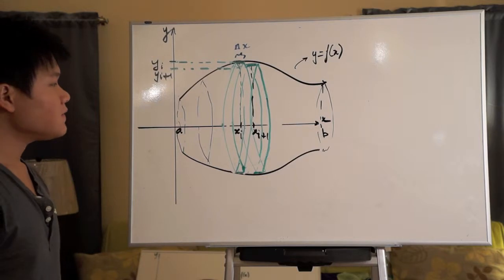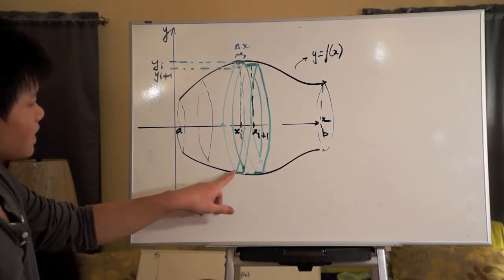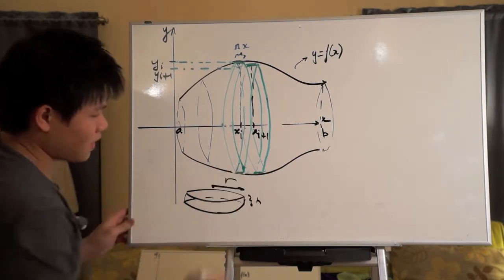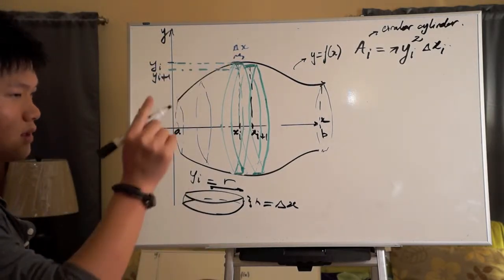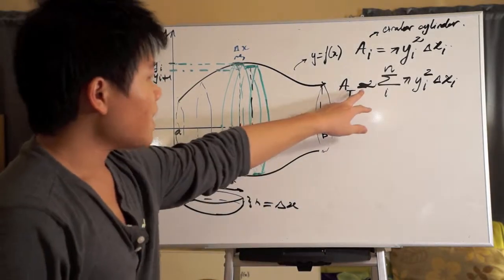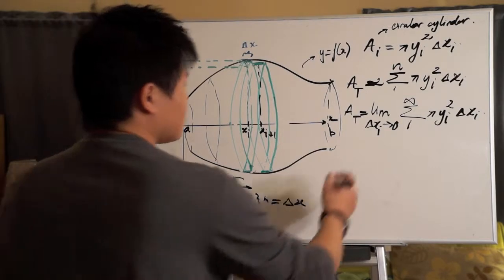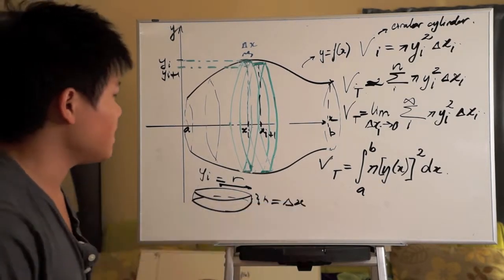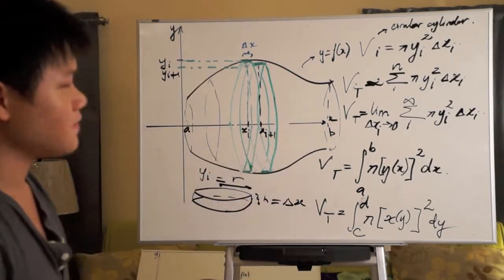Derive Volume Equation By Rotating A Region About An Axis Disk Method